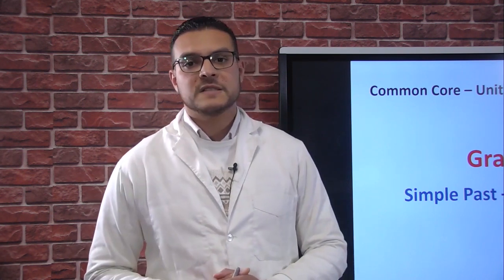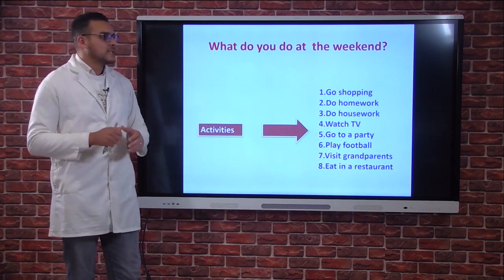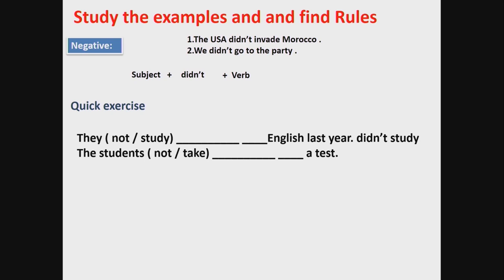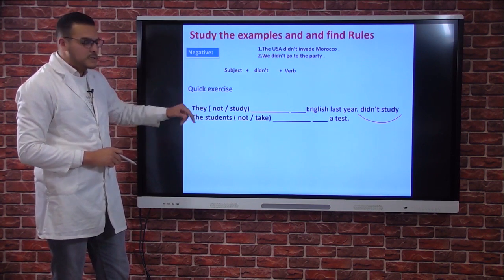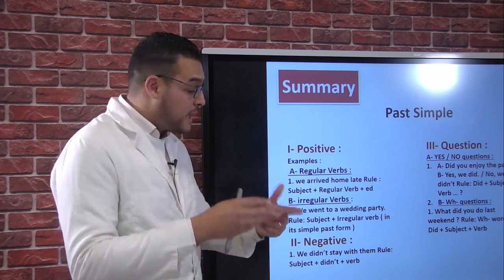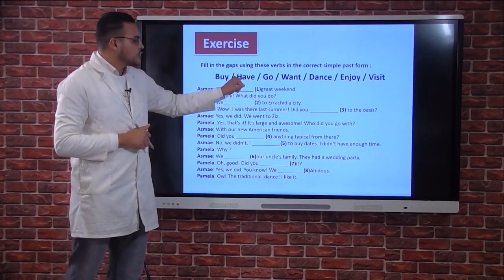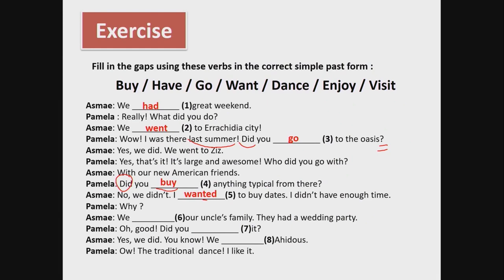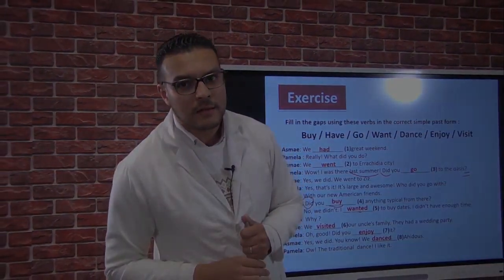Mer 25 mars c 20 x264